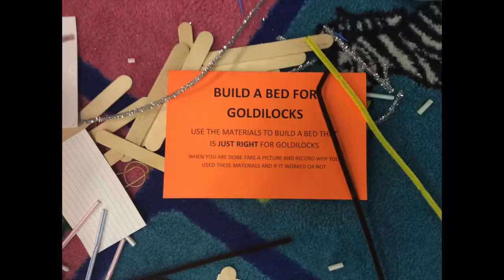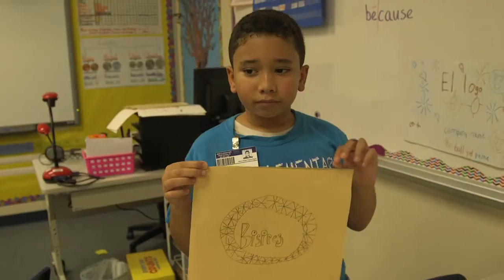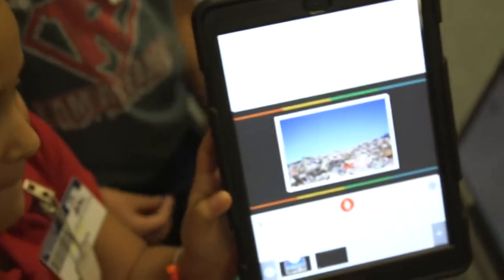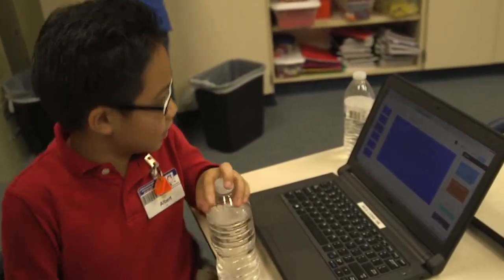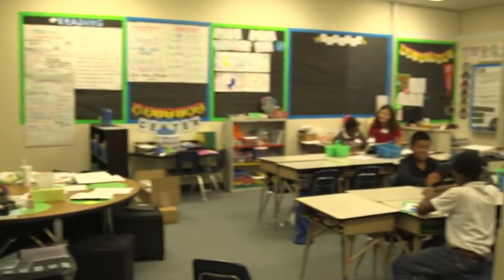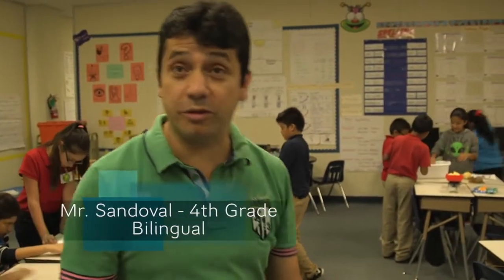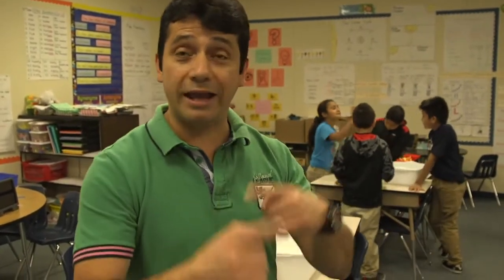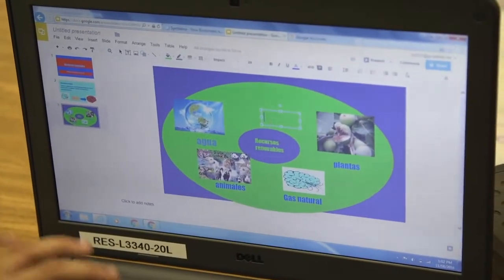Digital Learning Day @ Rees Elementary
This video highlights Rees Elementary's first Digital Learning Day. Students and teachers alike give their thoughts on the event.